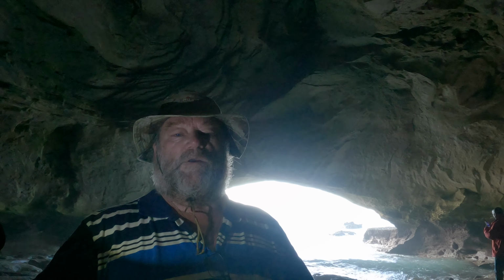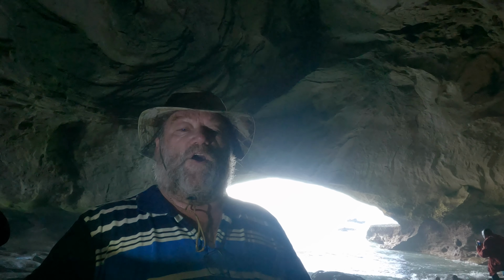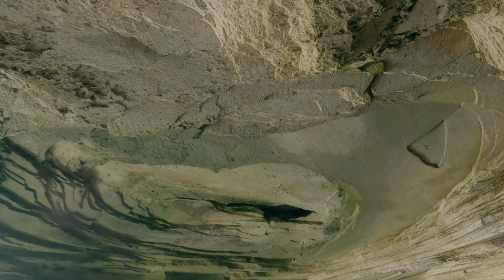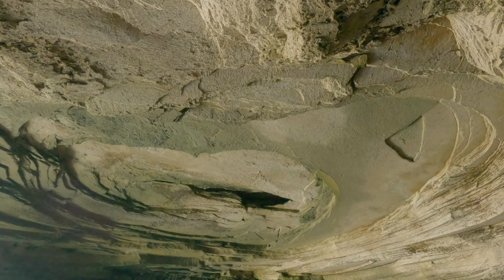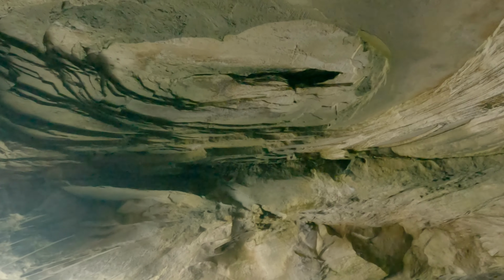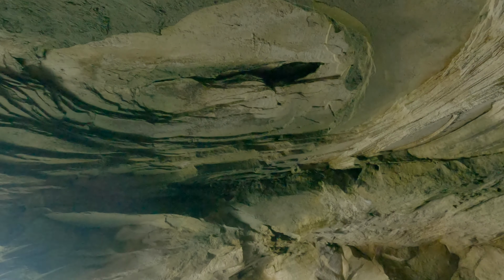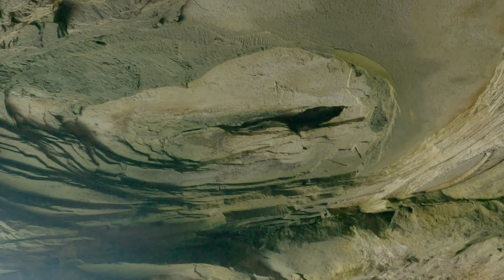Arniston Cave / Waenhuiskrans Cave Adventure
Arniston Cave / Waenhuiskrans Cave Adventure started some two and a half hours earlier as it is about 220 km trip. We had to time is right so we could explore the cave at low tide as you can't get into it at high tide. We have a tide table on our website if you are planning a trip.
There is so much do do and see but we are only doing the cave in this video and we hope you have a lot of fun coming along with us. I give directions on how to get to the cave from inside the cave.

Our new banded vehicle sourced for us by CAPE BAKKIE CENTRE and is maintained by this truly awesome family run company. If you looking for a bakkie or suv go speak to these guys.

Looking to trade in or sell your camera equipment We buy Cameras

All the videos of the sky over Table Mountain can be seen on our gallery

Music
Distant Shore - Tide Electric - EZKCBDVPIL6RYNS6
Angeles Crest - Matt Wigton - VIUAYJMJ2P1MNEBN
That Drip Tho’ - Matt Wigton - 2ETPCBBDGKO1WPMZ